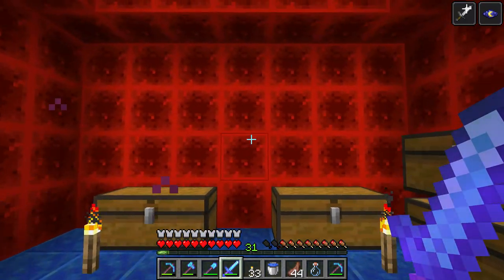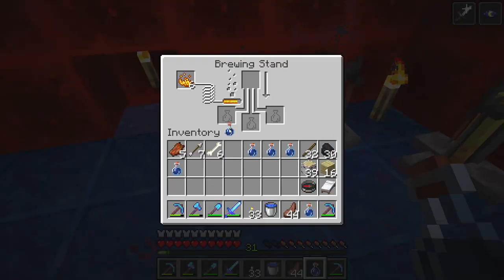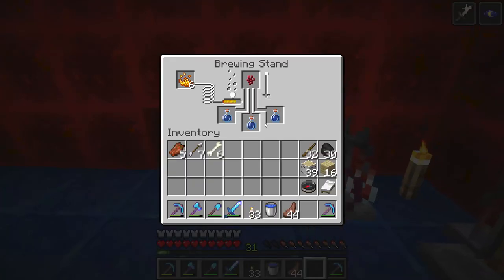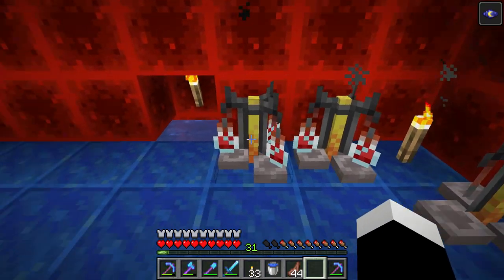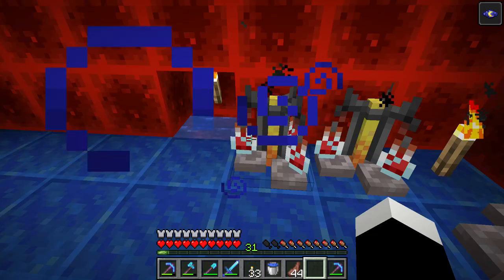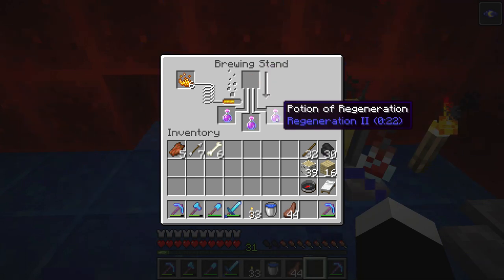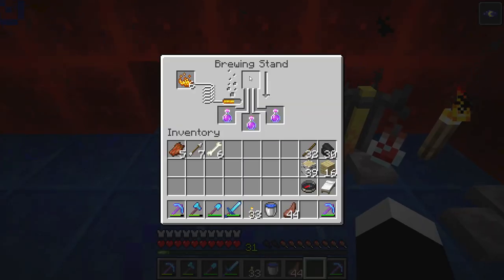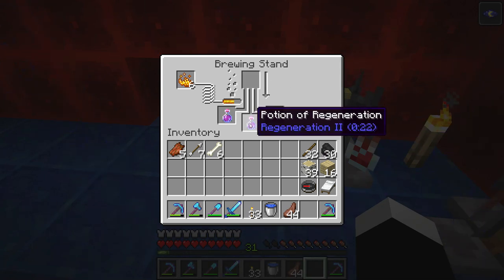How to make a Potion of Regeneration in a brewing stand - Minecraft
I show you how to make a potion of regeneration in Minecraft